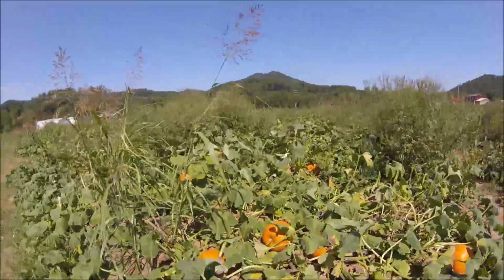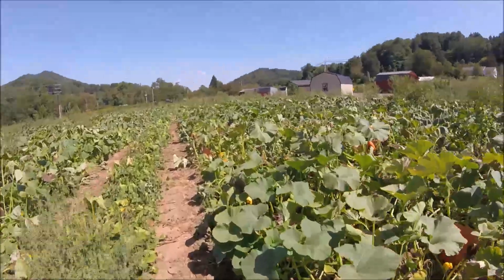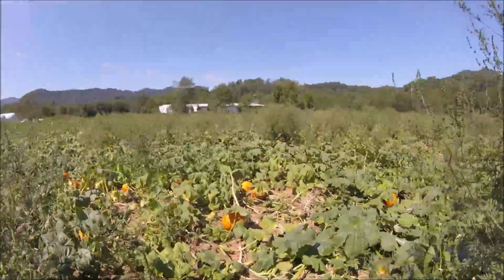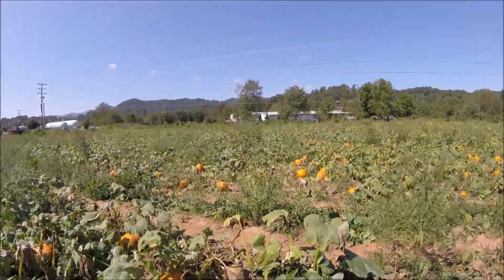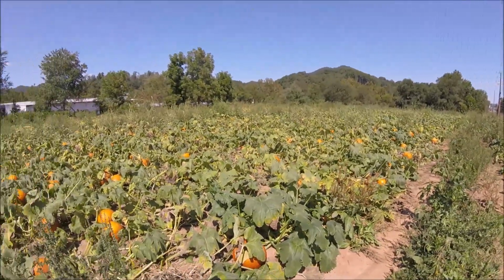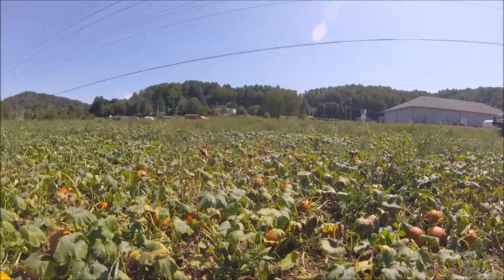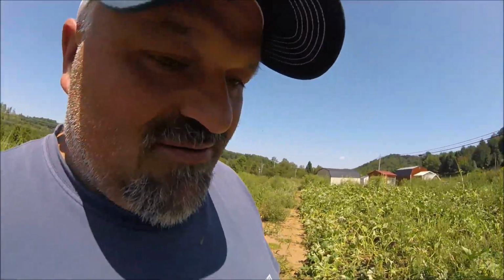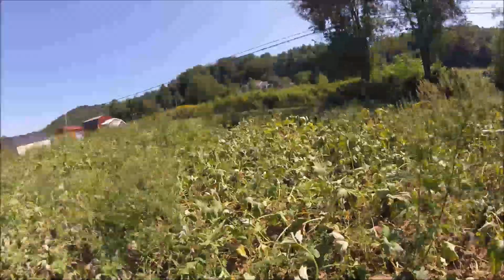It's Pumpkin Time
The pumpkins are getting ready. We will start picking this week still have corn and cabbage to pick as well.